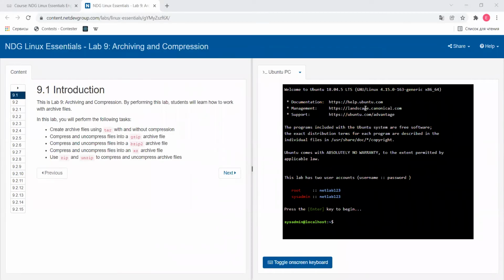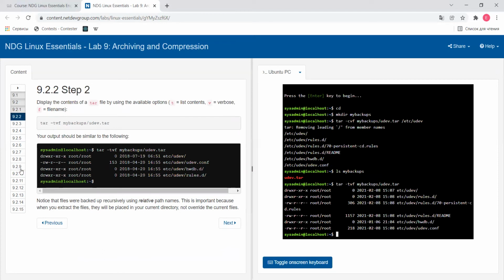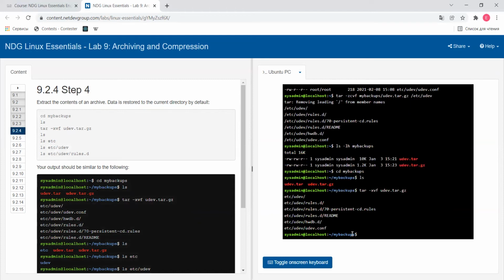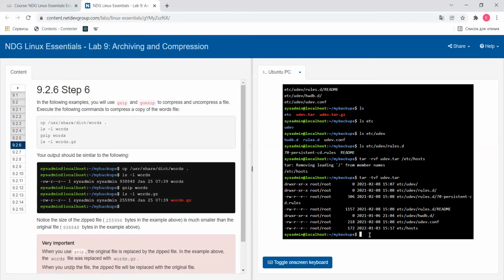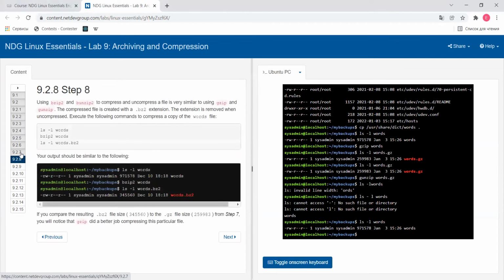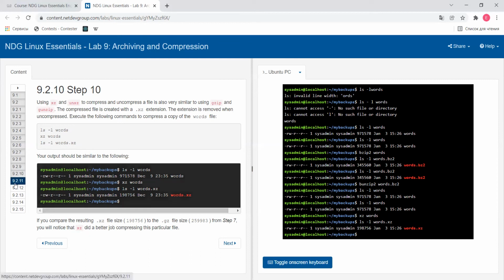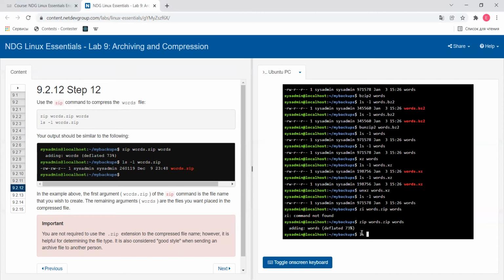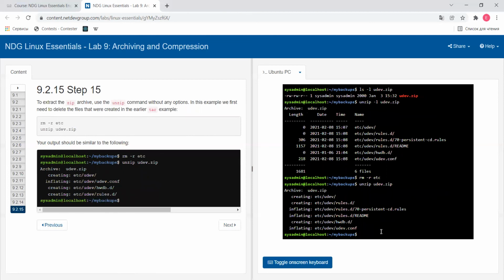Lab 9 Linux Essentials